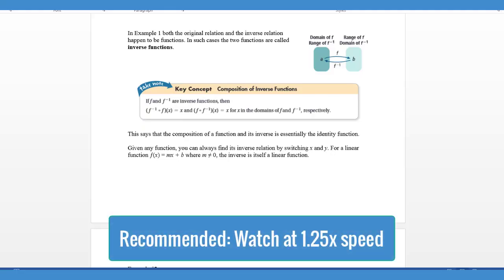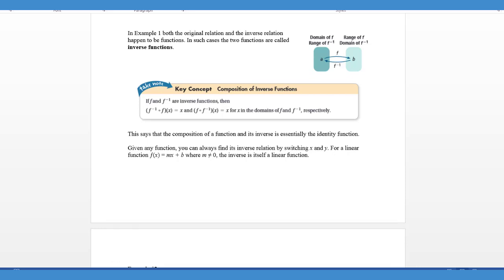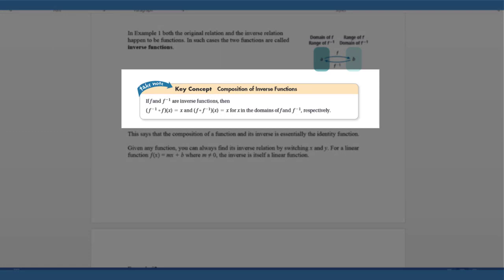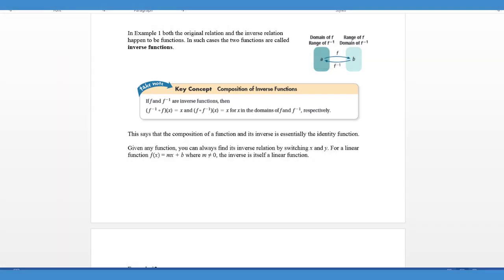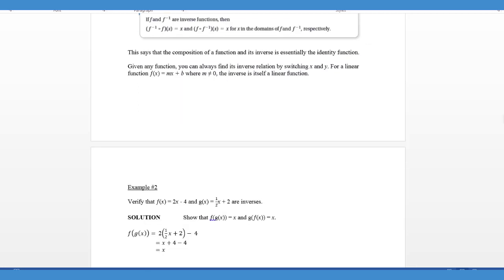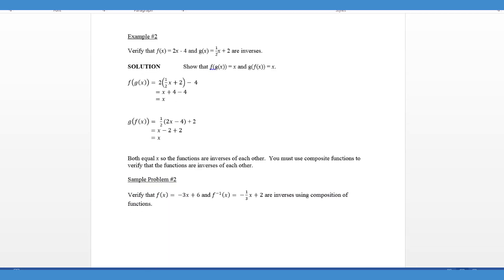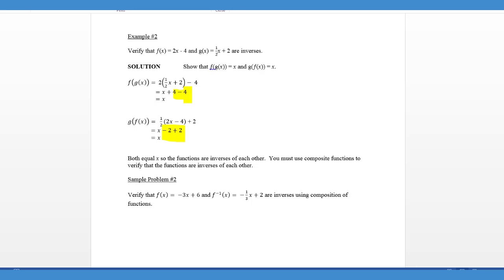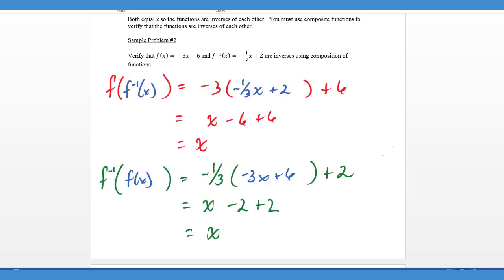Verifying Inverse Functions | Radical Functions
VERIFYING INVERSE FUNCTIONS// Description